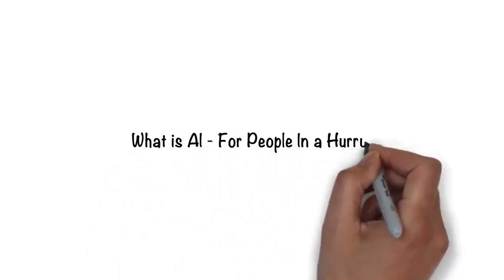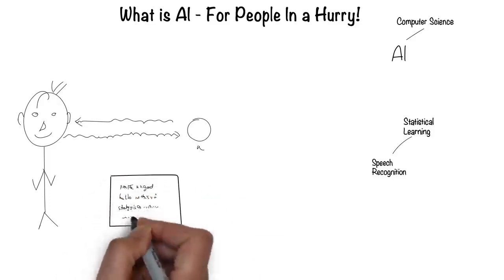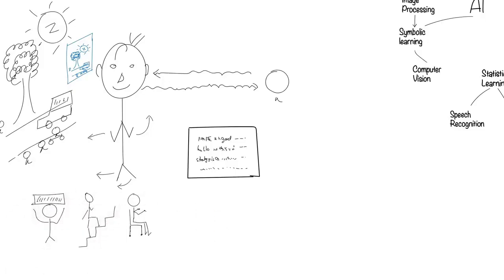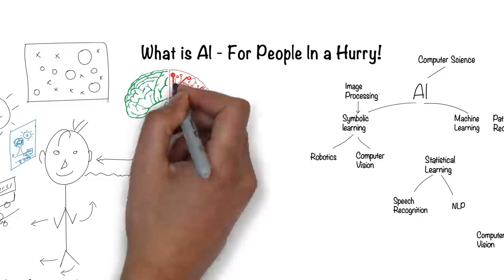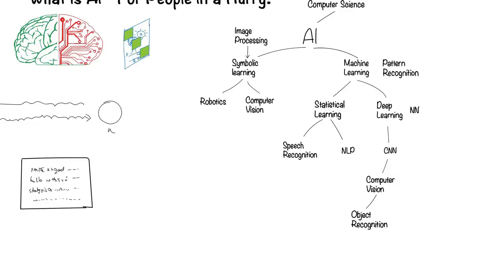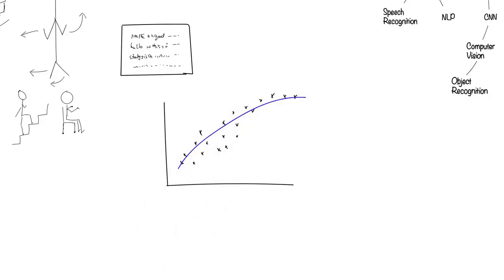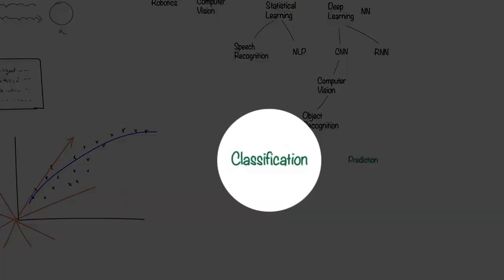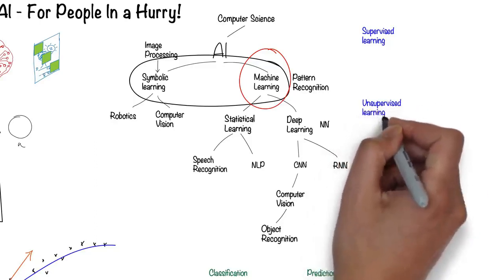What is Artificial Intelligence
Artificial Intelligence (AI) is a field of computer science that focuses on creating machines that can perform tasks that typically require human intelligence, such as learning, problem-solving, decision-making, and understanding natural language. AI systems use algorithms and statistical models to process and analyze large amounts of data, identify patterns, and make predictions or decisions based on the results. There are several types of AI, including machine learning, deep learning, natural language processing, and robotics. AI has numerous applications in various industries, including healthcare, finance, transportation, and entertainment, and it has the potential to transform many aspects of our lives.